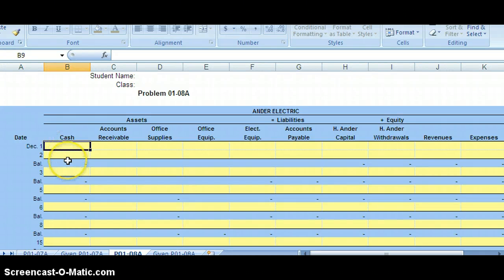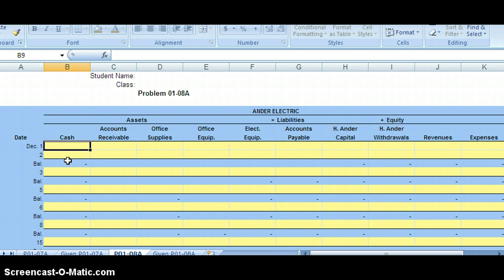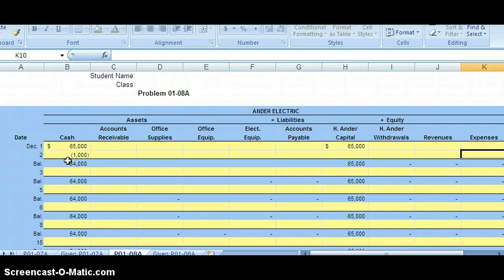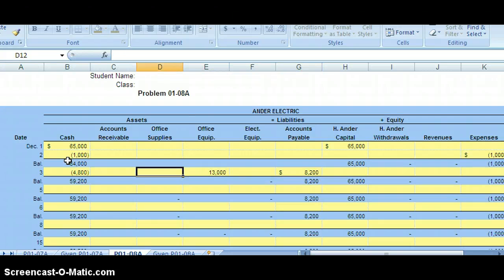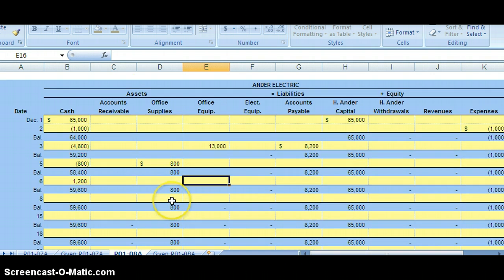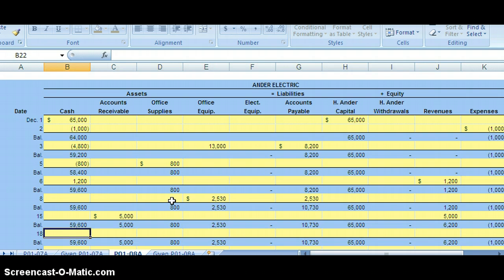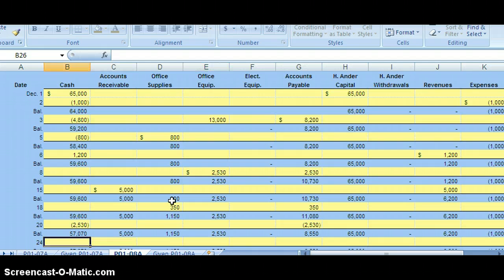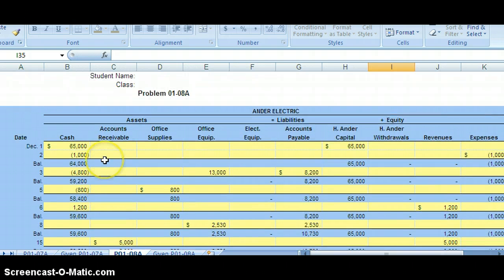Demonstration problem 1-8A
Demonstrate using the accounting equation